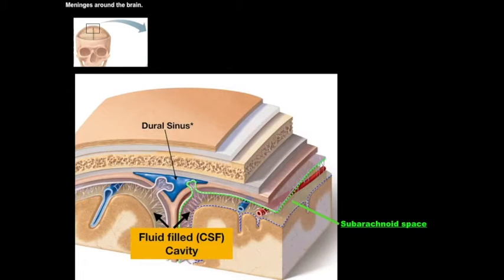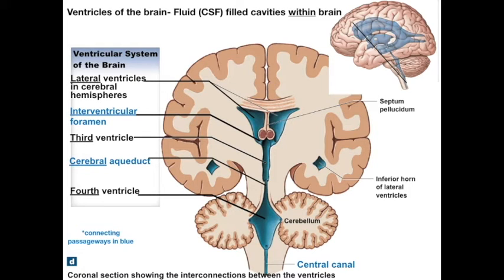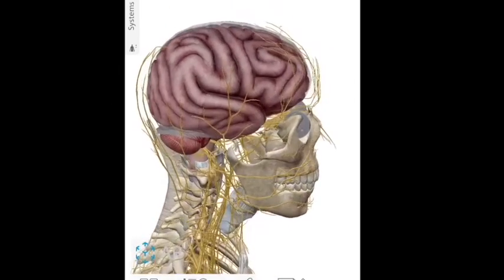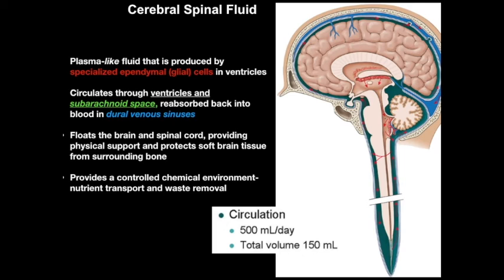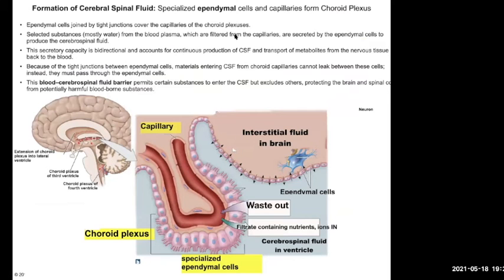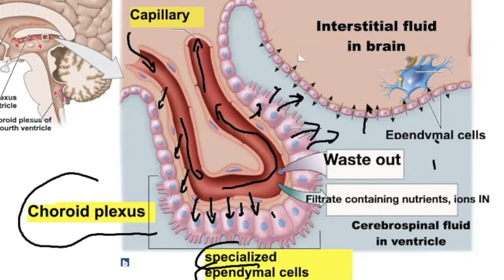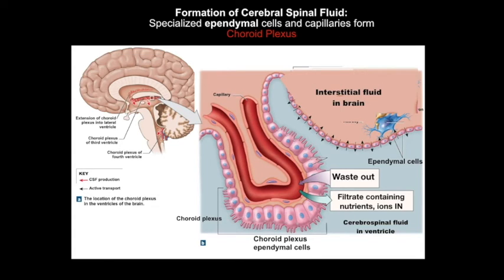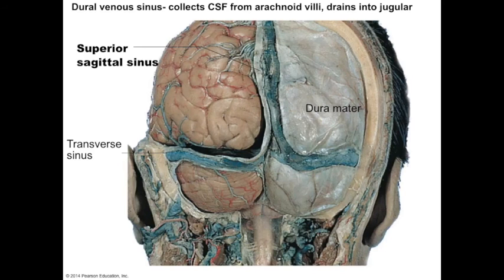Lecture 27A.2 Cerebral Spinal Fluid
Production of CSF and flow